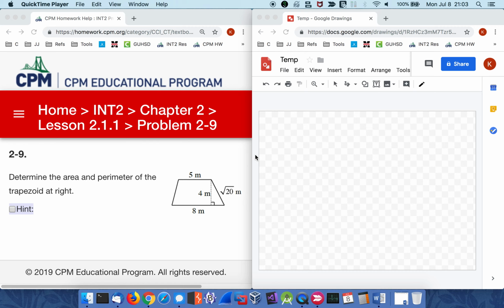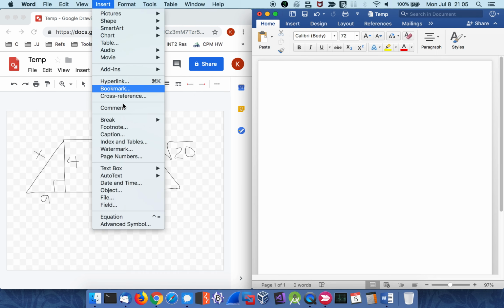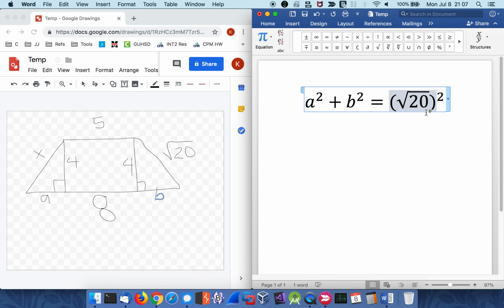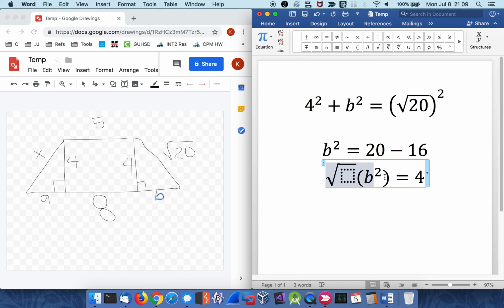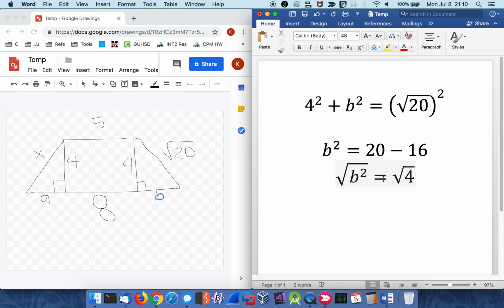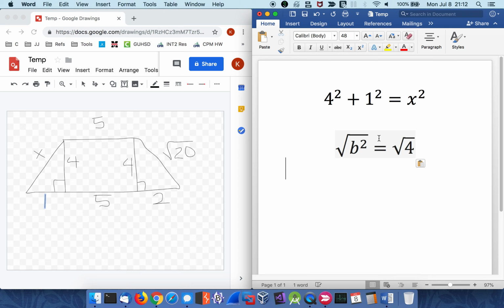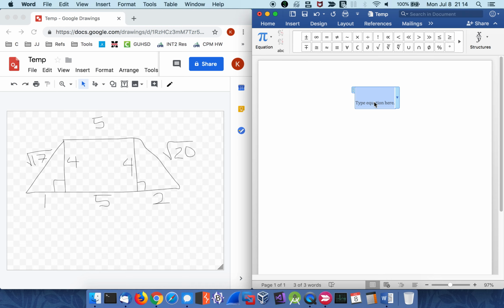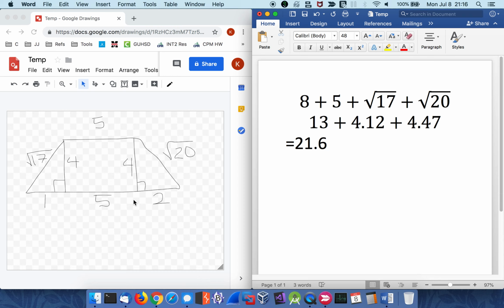Summer Math - Monday, July 8, 2019 - 3/4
Trapezoid Perimeter